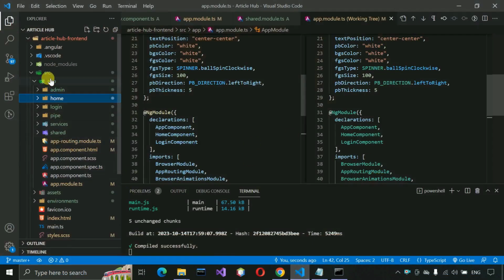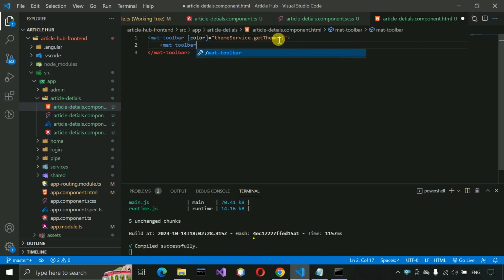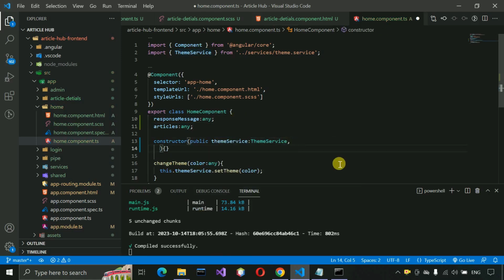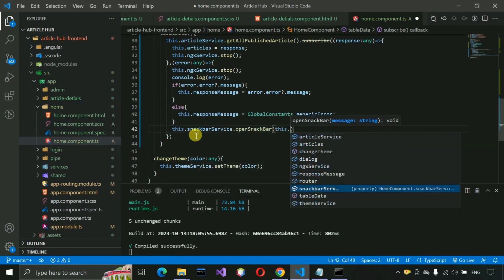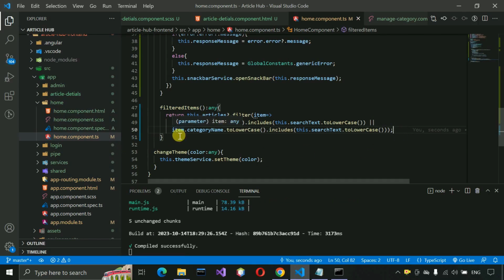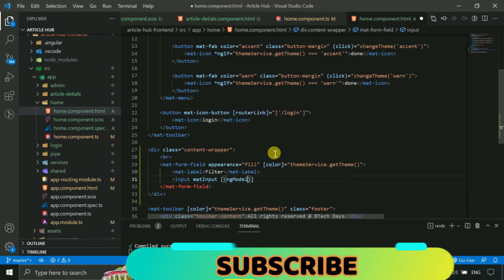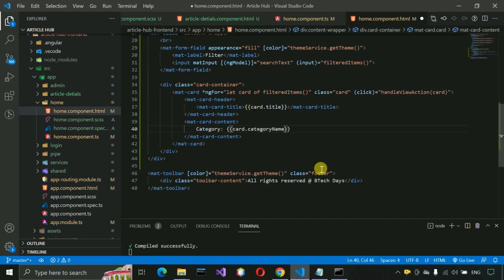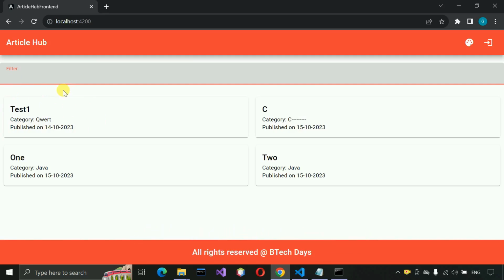Article Hub – Home Page UI + Dynamic Data | Angular + Spring Boot + MySQL + JWT | Part 12